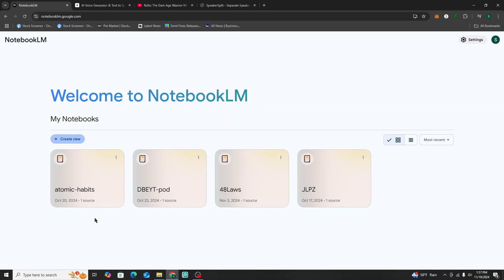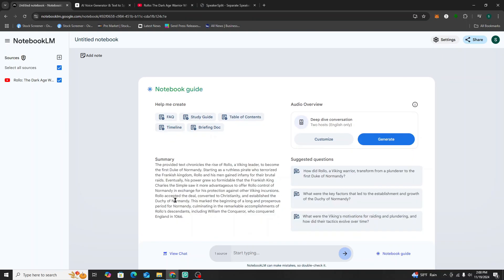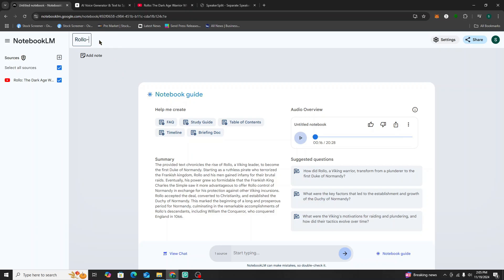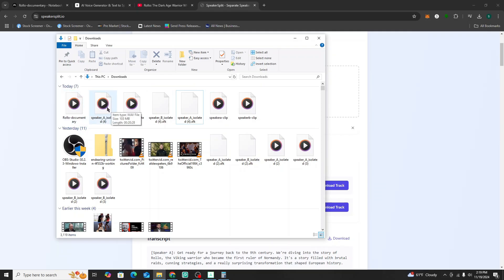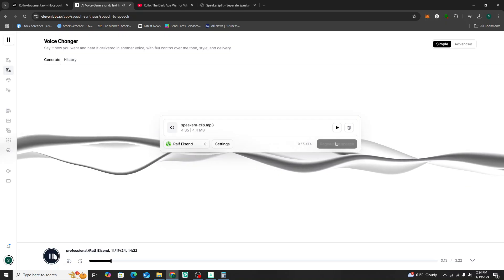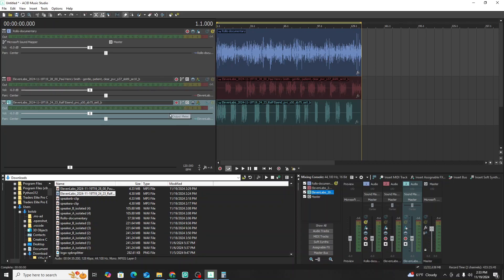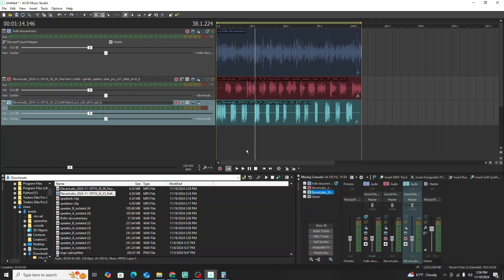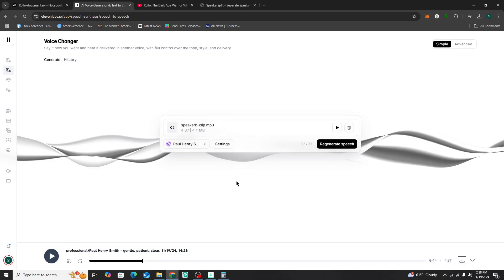How to change NotebookLM Audio Overview voices with ElevenLabs and SpeakerSplit.io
In this video, I'll show you how you can change the default NotebookLM audio overview voices into any voice you want using AI tools like ElevenLabs and SpearSplit.io (use promo code SAMIYE for 10% off during checkout!)